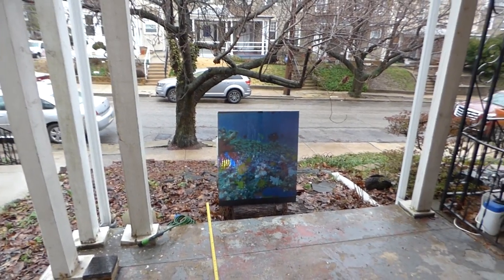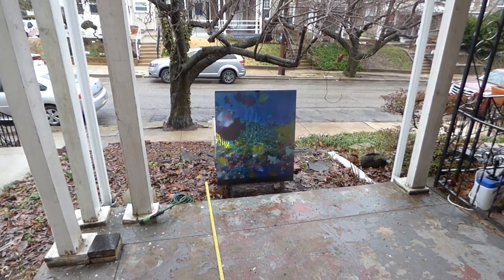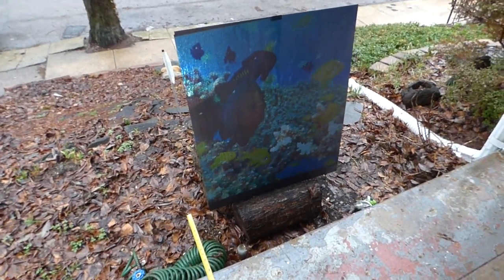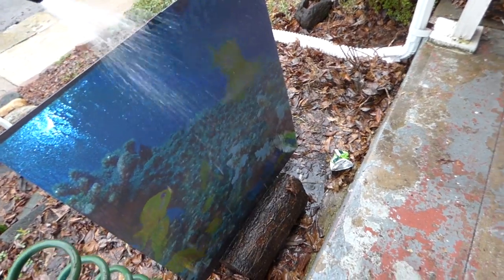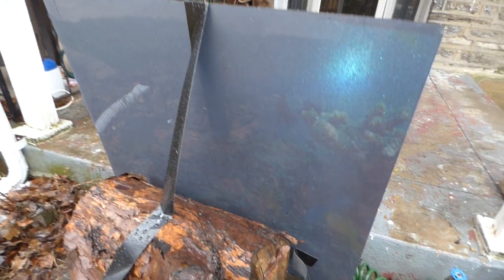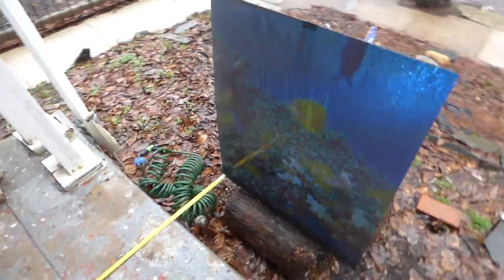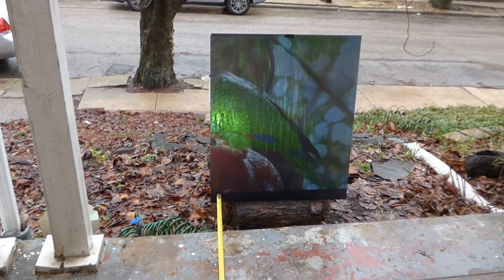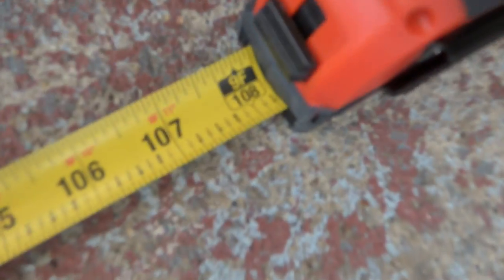CAN YOU USE YOUR INDOOR PROJECTION SCREEN OUTSIDE IN THE RAIN? CHECKOUT OUR NEW NANO SCREEN!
PROJECTOR USED 3200  VIEWSONIC
NEW INDOOR OR OUT WALLPAPER ECLIPSE INVISIBLE NANO PROJECTION SCREENS COMING SOON!

Ultra thin flex screen that 3D and 4K ready for 200 lumens and up.
Compatible with all types of projectors
Pre-coated nano-surface

PER-ORDERS ONLY!
Available launch date 03/24/18 Per-orders date 03/01/18